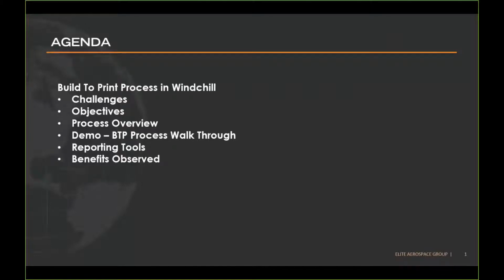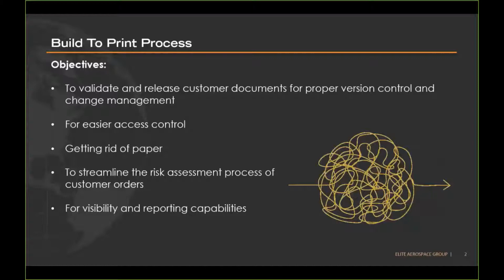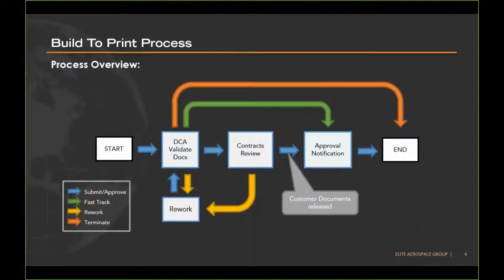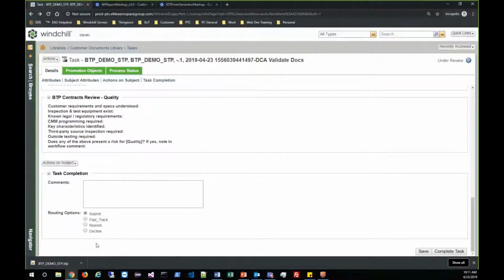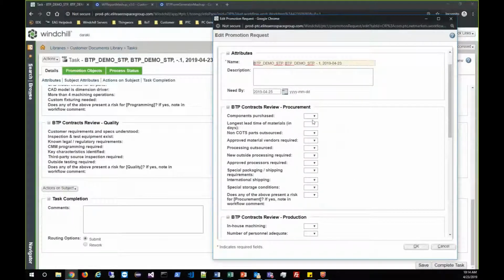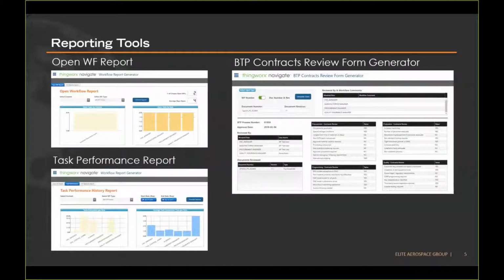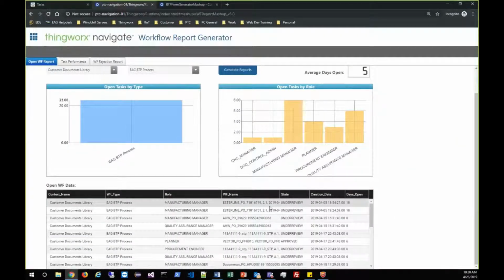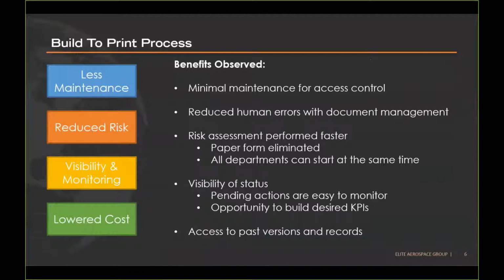Windchill for Build to Print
See how Elite Aerospace Group uses Windchill for managing Build to Print data